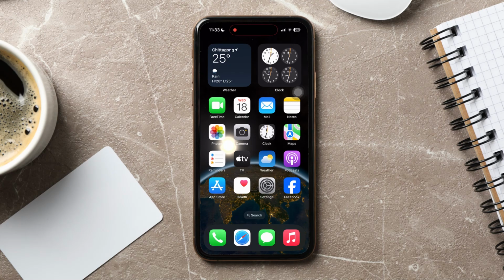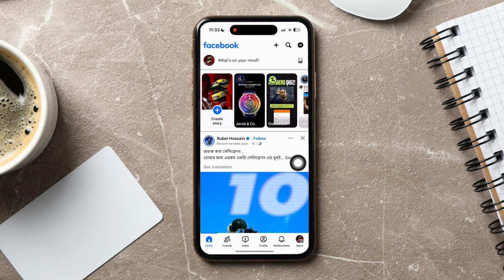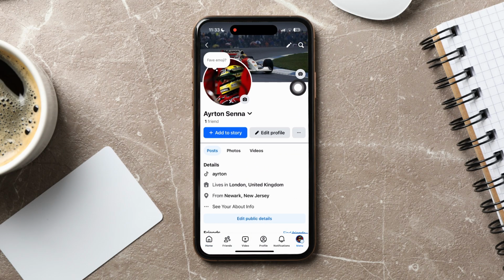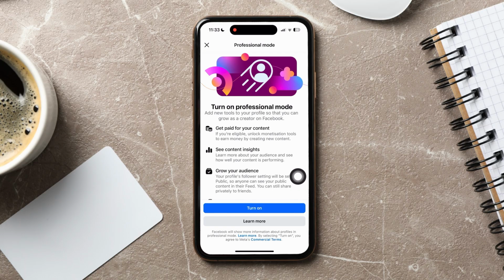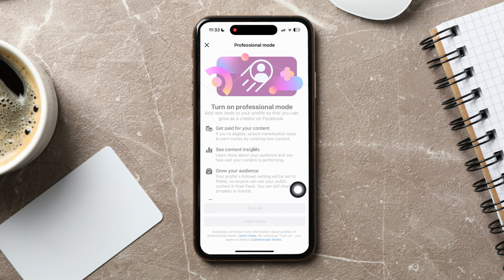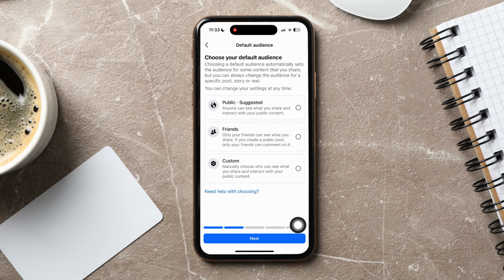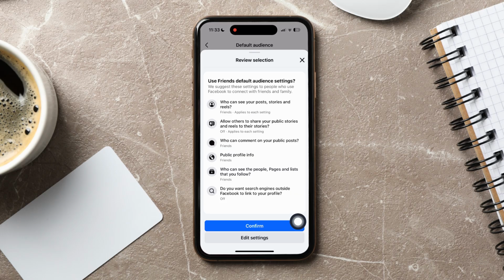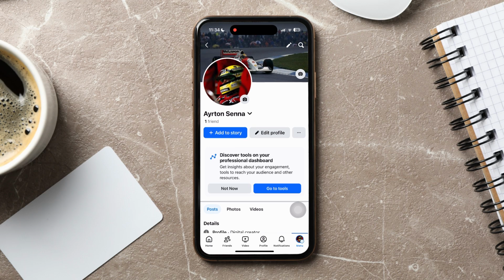How To Convert Facebook Profile To Page 2026 (iPhone & Android)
Ready to take your personal brand to the next level? Let me show you how to convert your Facebook profile to a page with ease! If you're a creator, influencer, or small business owner looking to expand your reach, this is a game-changer. I’ll guide you step-by-step through the process of transforming your profile into a professional Facebook page. No more limitations of a personal account—unlock features like detailed insights, advertising options, and the ability to have unlimited followers. I've been there, figuring out how to migrate all my friends and content without losing any of it, and now I'm sharing all those tips with you. Whether you're aiming to grow your audience or simply want to separate your personal life from your professional persona, converting your Facebook profile to a page is the way to go. Let’s dive into this Facebook transformation journey together!